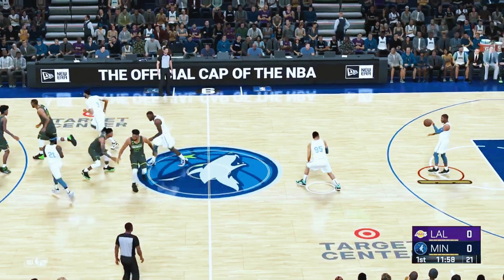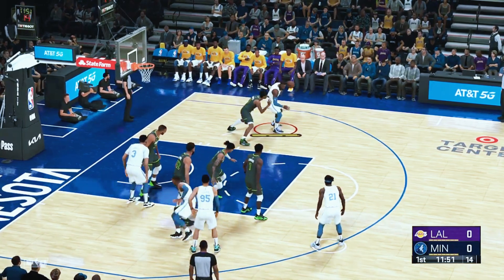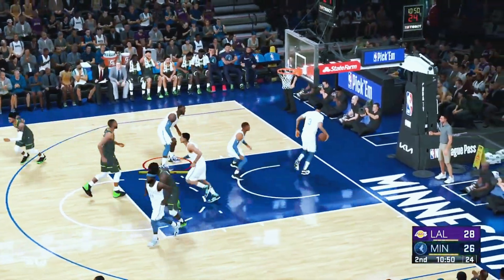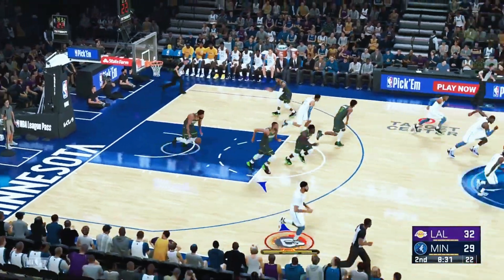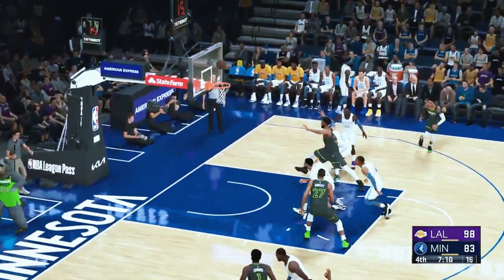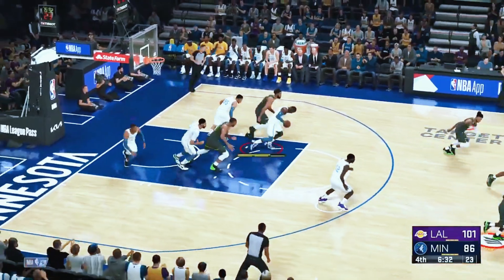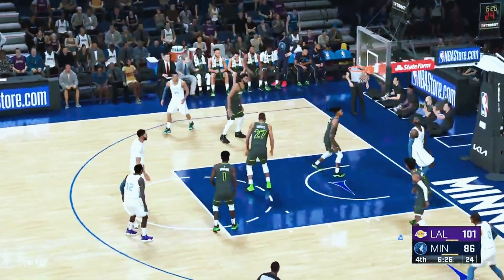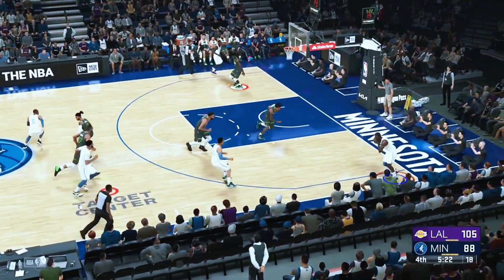LA Lakers Vs Minnesota Timberwolves | Full Game Highlights